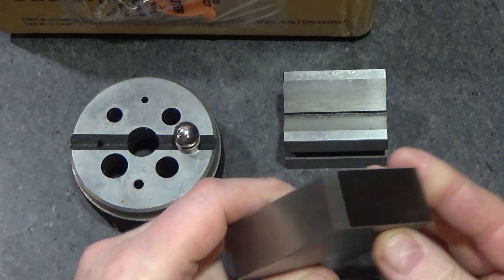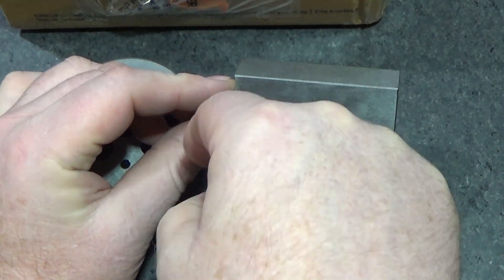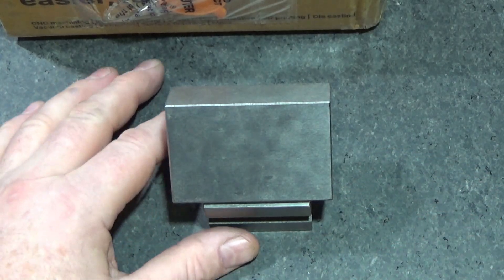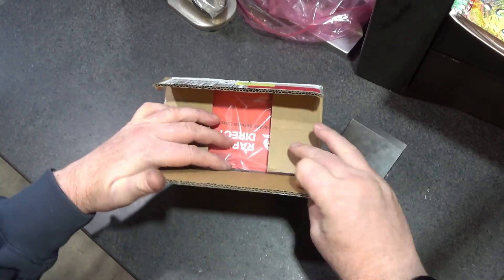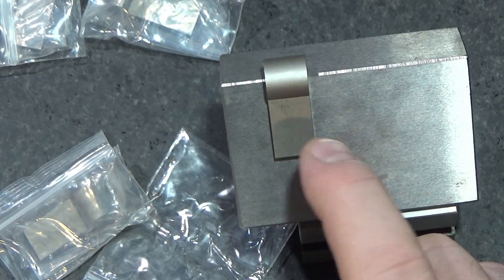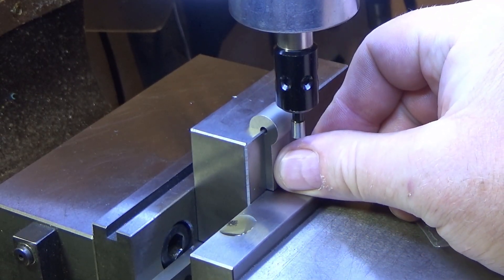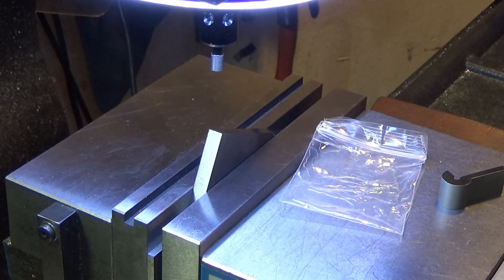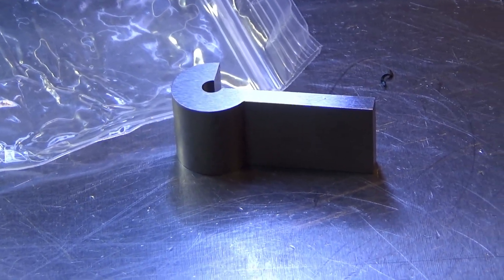QTR 141 Angled Part Edge Finder